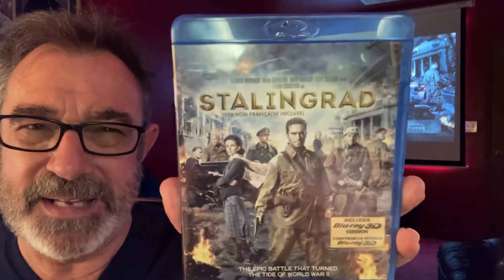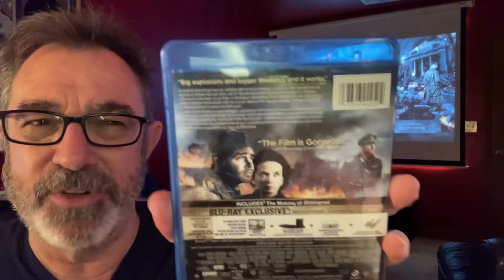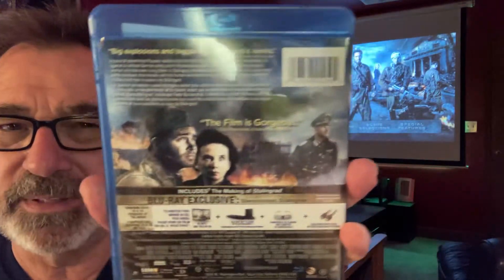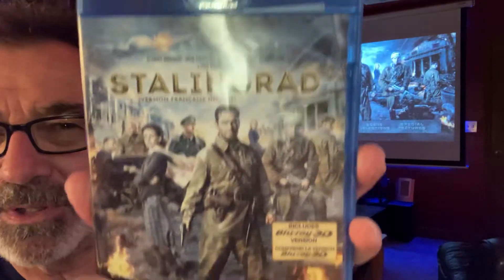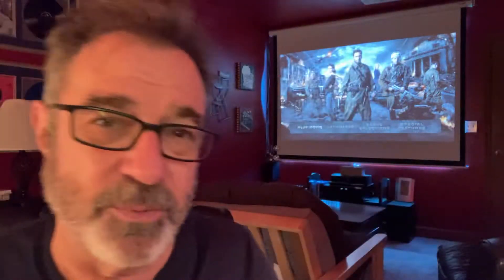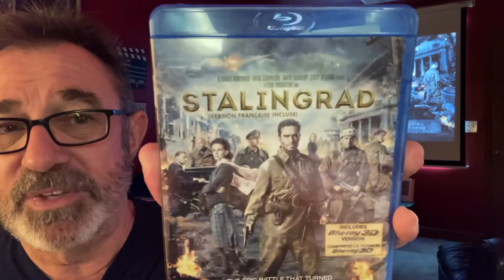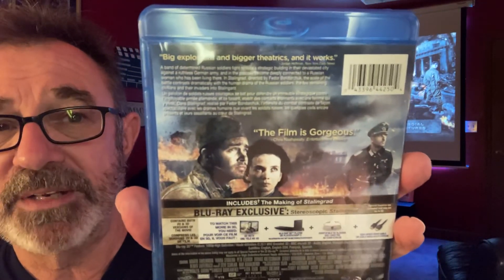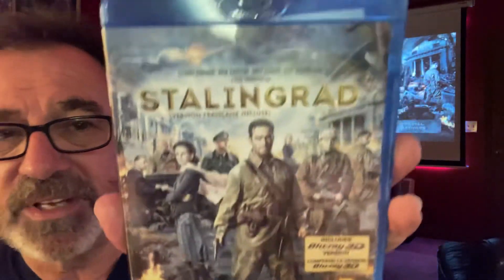Stalingrad 3D movie review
I give you a quick Stalingrad 3D movie review.